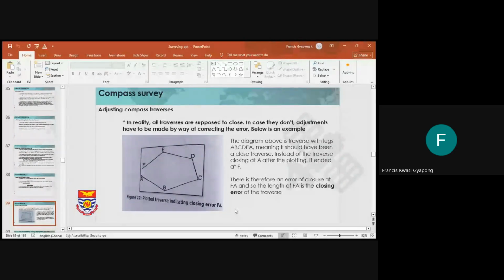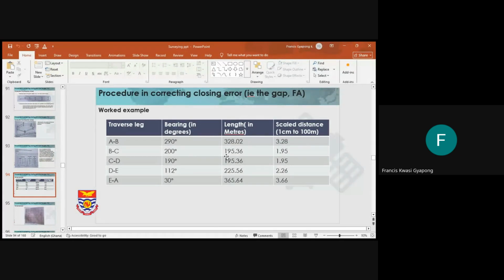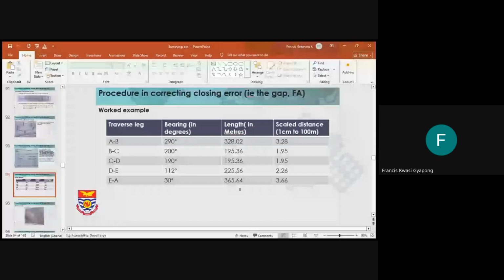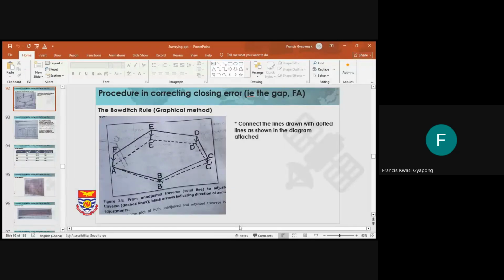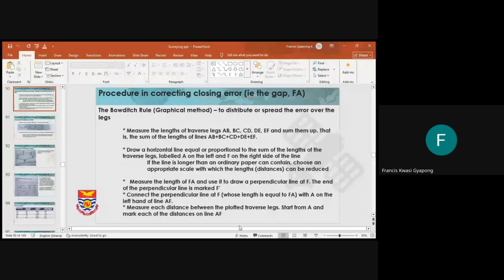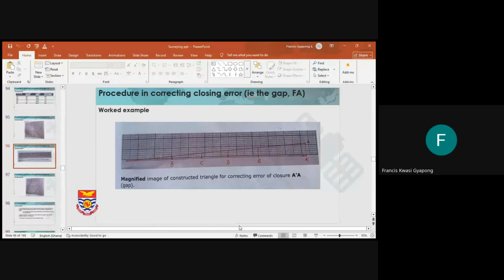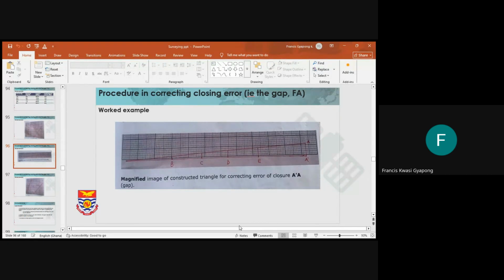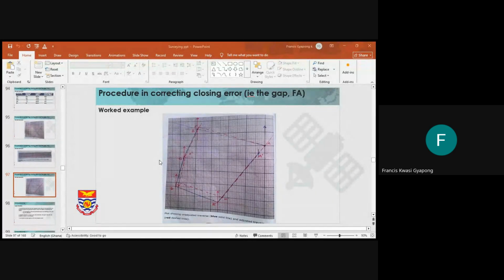GEO213D INTRODUCTION TO CARTHOGRAPHY SURVEYING, WEEK 3 LECTURE